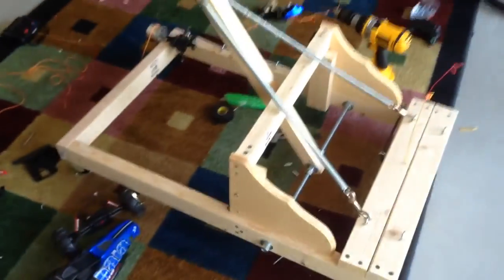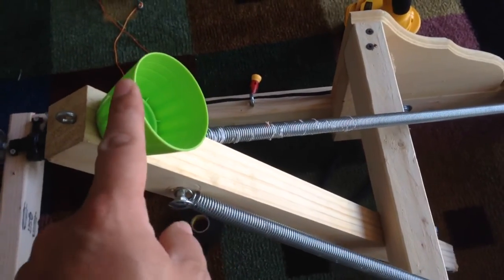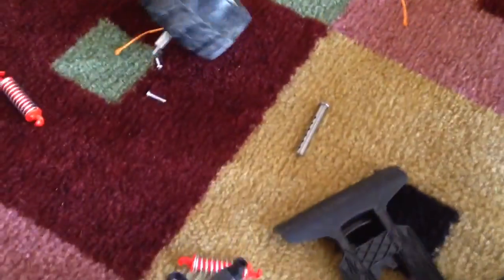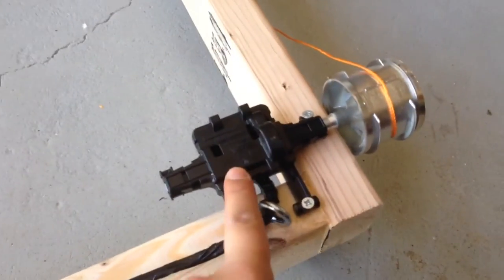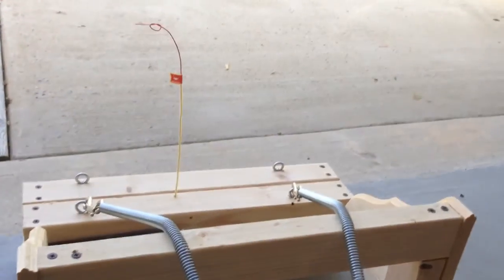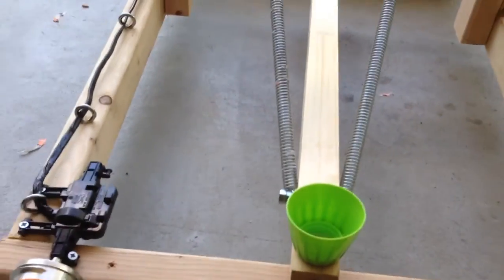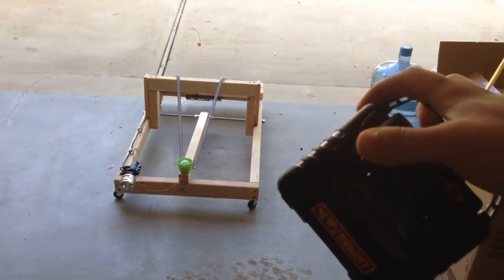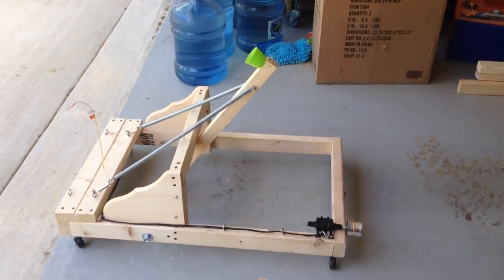Remote Controlled Firing Catapult Project